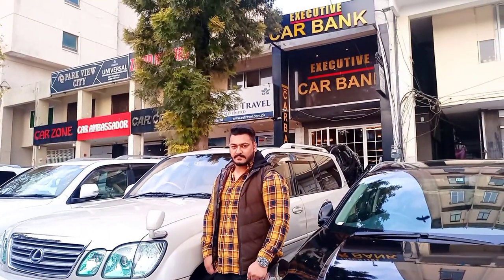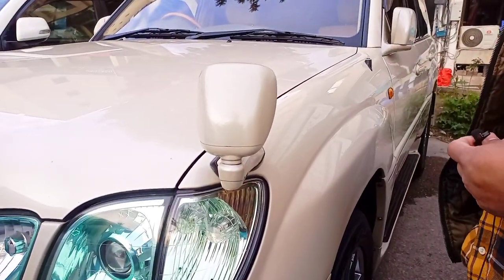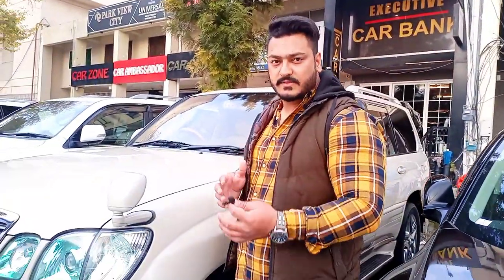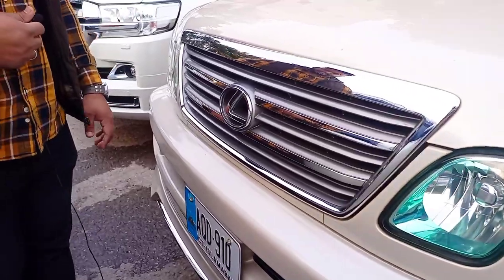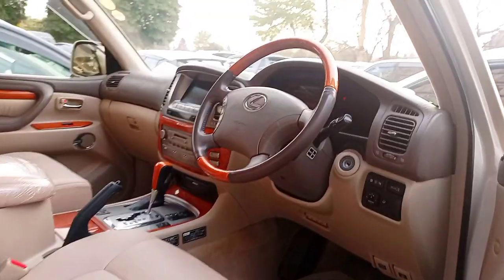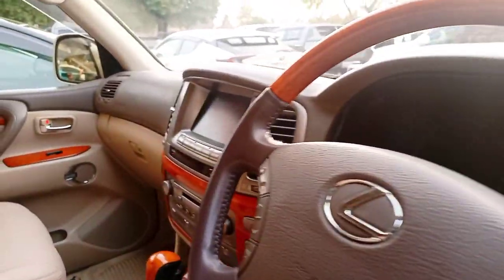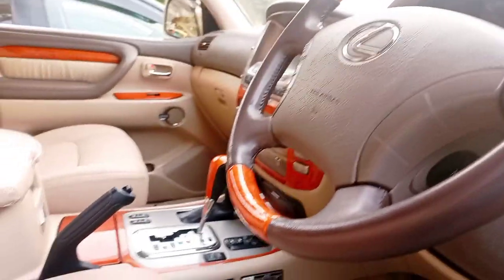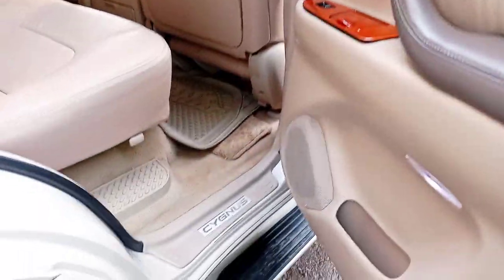Lexus Cygnus V8 (2002) Short Review || Price, Specs & Features || Pak Rides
Lexus Cygnus
(1) Engine: 4.7Litre V8
 Power: 235Hp
 Torque: 421Nm
(2) 4WD
(3) Height Control
(4) Electronic + Memory Seats
(5) Multi-Functional Streeing Wheel
(6) Leather Seats
(7) Dual-tone Interior
(8) Average: 5-7Km in Litre (Depend Upon Your Driving)
Special Thanks to Executive Car Bank
If You Want to Buy Visit Executive Car Bank Showroom
Blue Area, Islamabad, Pakistan